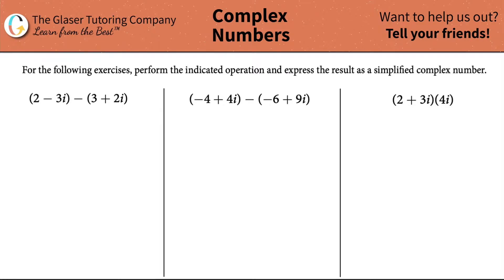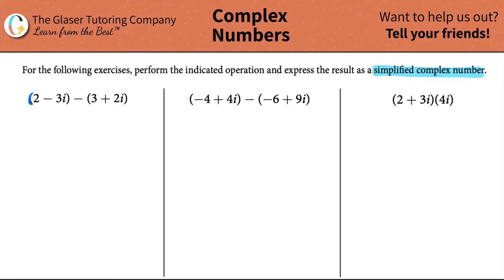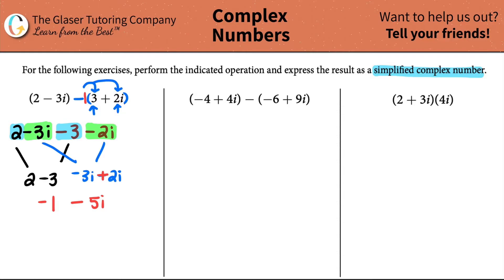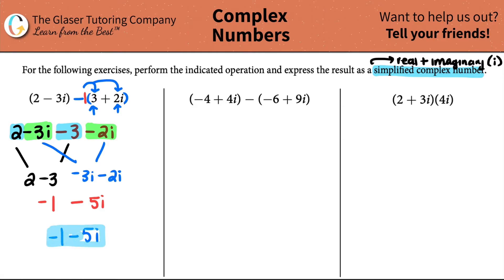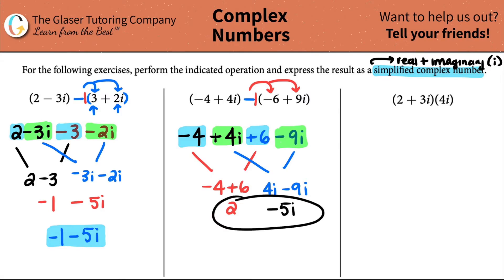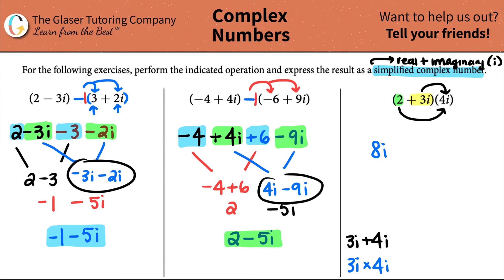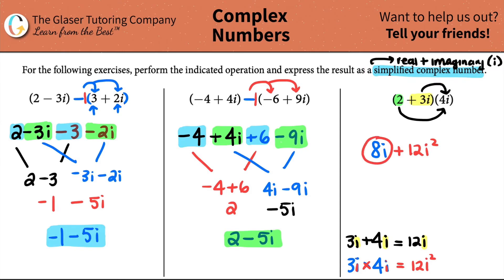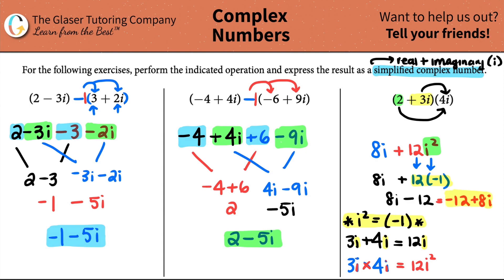Adding and Subtracting Imaginary Numbers: (2 − 3i) − (3 + 2i) and (−4 + 4i) − (−6 + 9i)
For the following exercises, perform the indicated operation and express the result as a simplified complex number.
(2 + 3i)(4i)